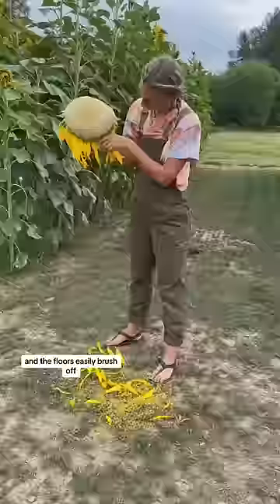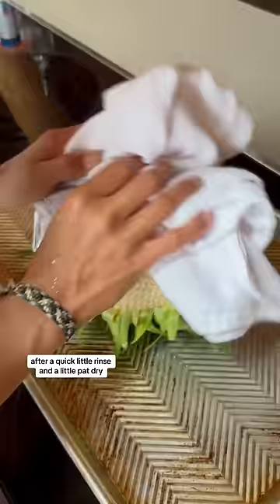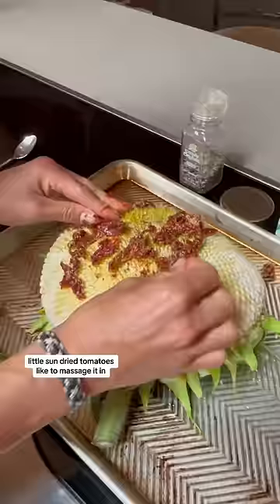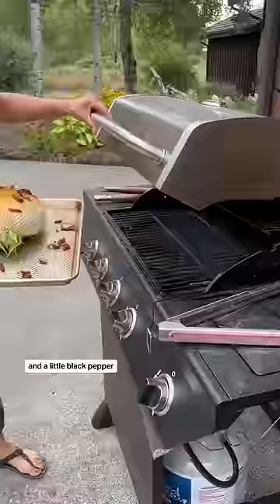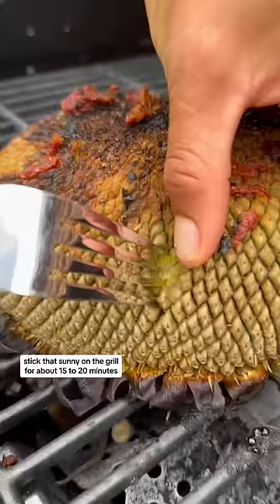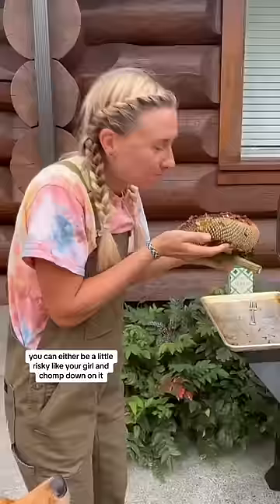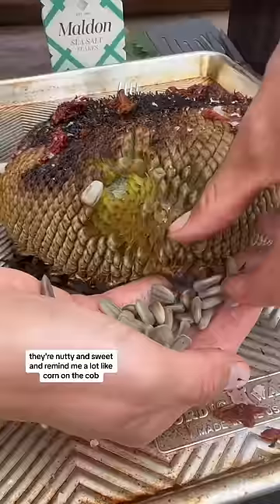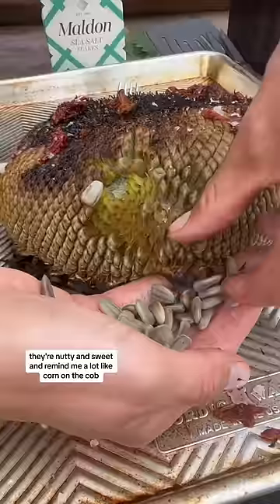Would you take a bite or peel the seeds one by one? 🌻😍